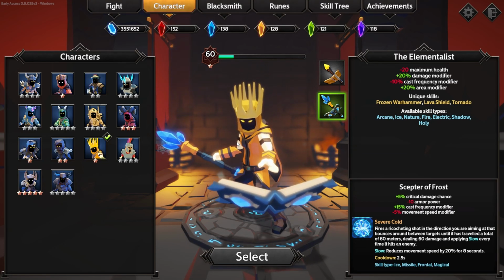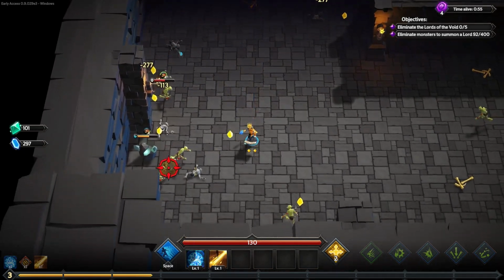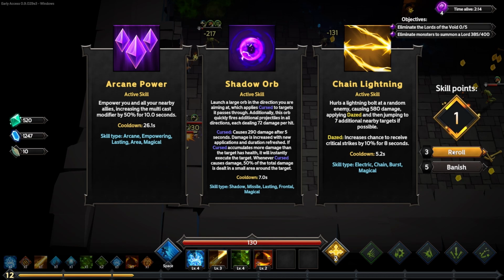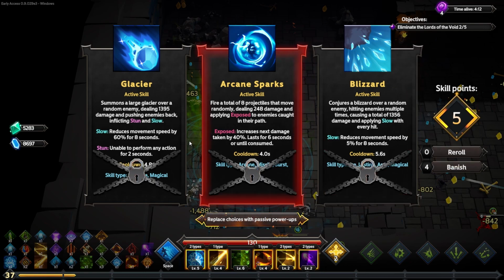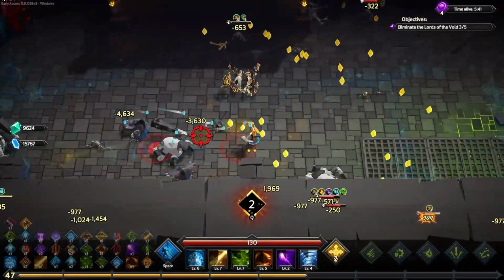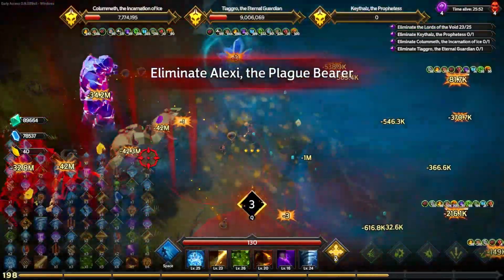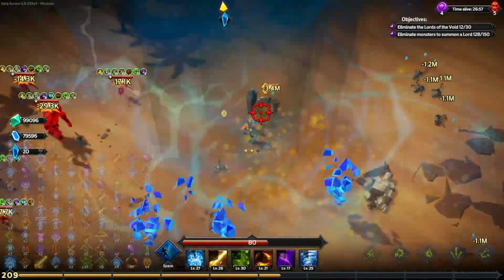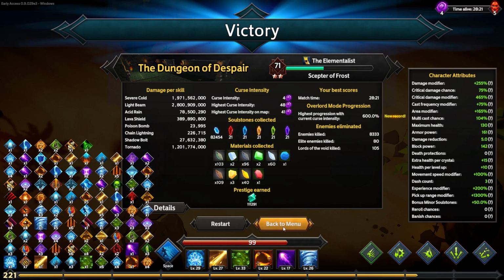How To Sub 8 Minutes With The Elementalist! - Soulstone Survivors Ep.53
Soulstone Survivors is a bullet heaven type game. You go through runs with the objective of defeating enough bosses. Collecting attacks and passives as you progress through the run.